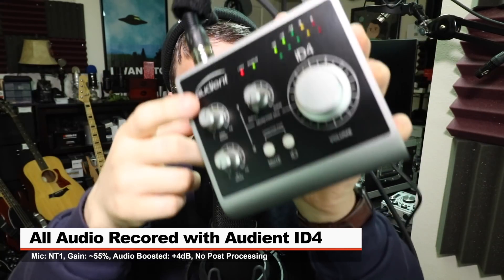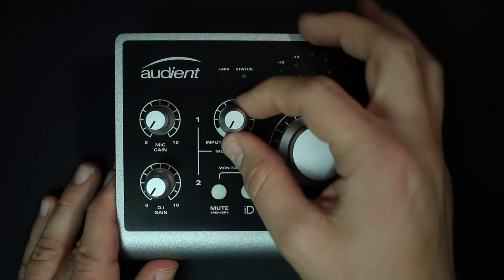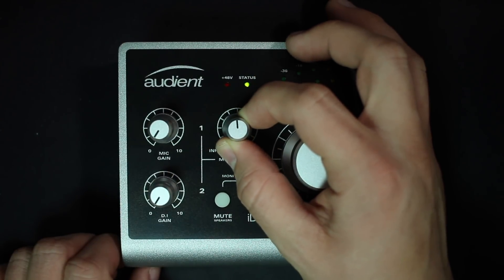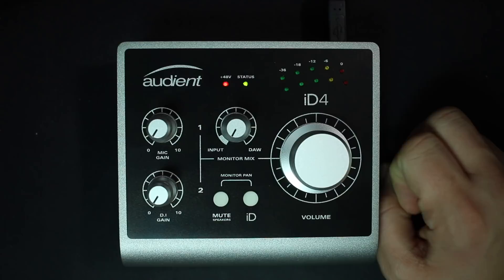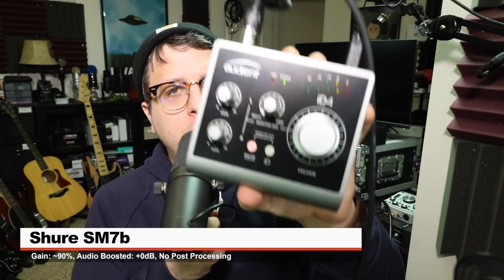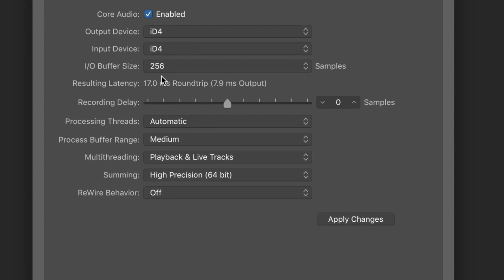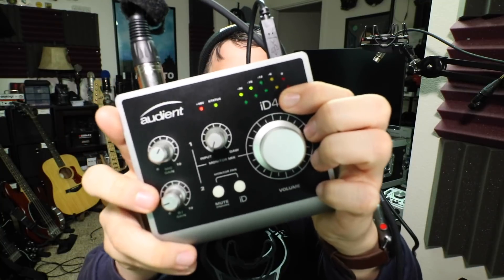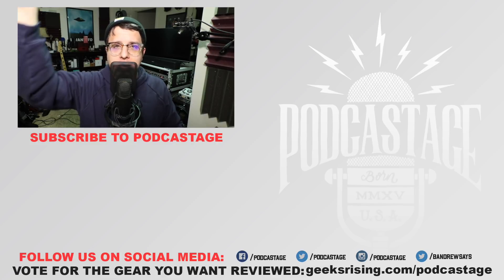Audient iD4 USB Audio Interface Review / Test / Explained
Today I review the Audient ID4. This is a single mic pre, dual channel interface with 58dB of gain, a low noise floor, a KILLER DI input section, and just about everything that you could need. This may be my new favorite entry level interface on the market.

00:00 - Intro / Pricing
00:25 - Setup / Testing Parameters
00:42 - What’s in the Box
00:52 - Build Quality / Walkthrough / Explained
03:08 - Specifications
03:31 - Preamp Gain Noise Test
04:06 - Dynamic Mic Test
04:21 - Latency Test
04:40 - Instrument DI Test
05:10 - Pros & Cons
06:15 - Recommendation
06:47  - Outro